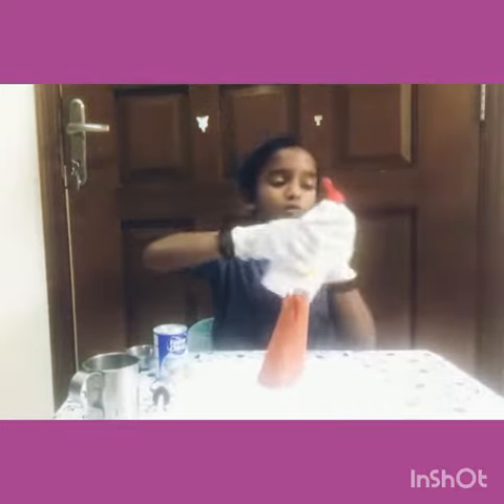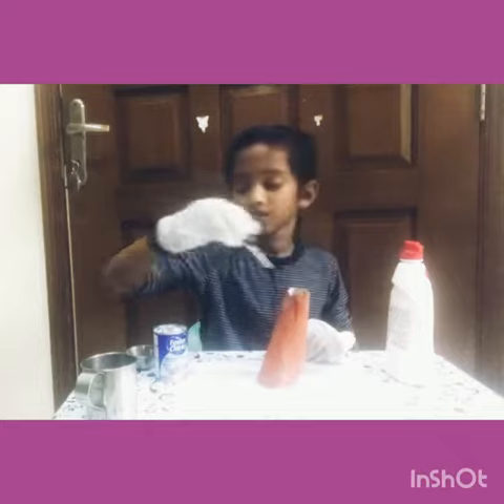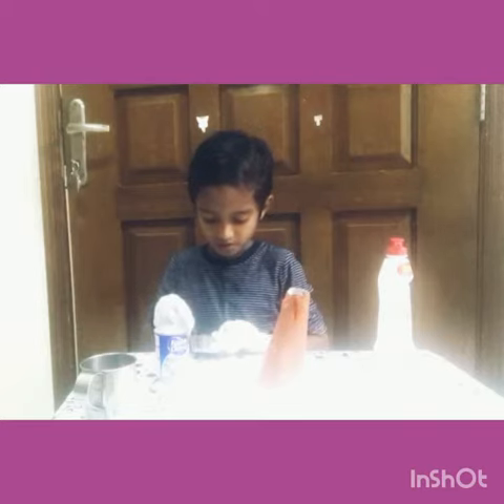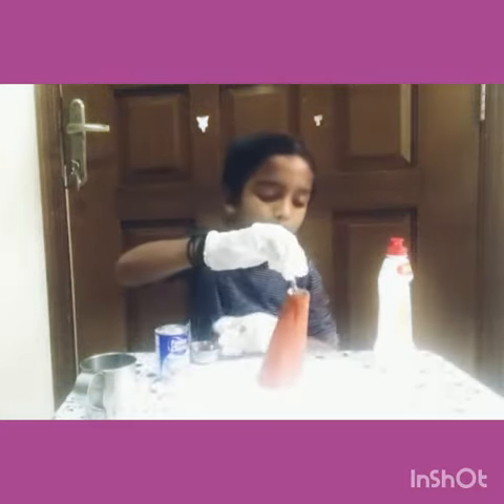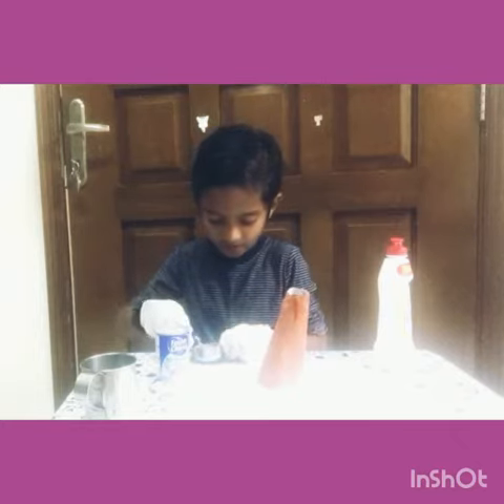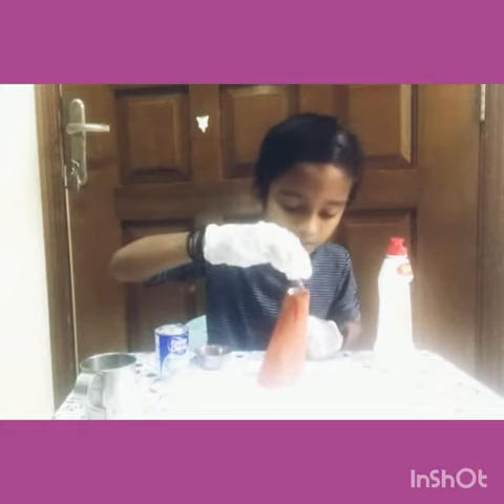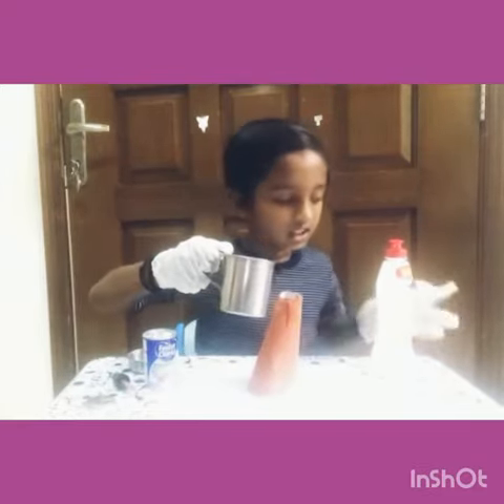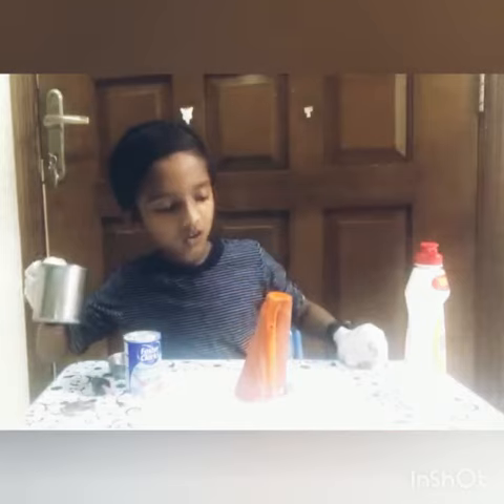Science experiment about volcano 🌋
Kupoos kids